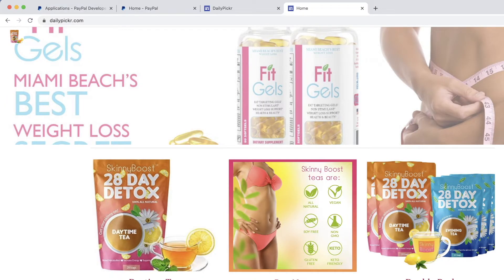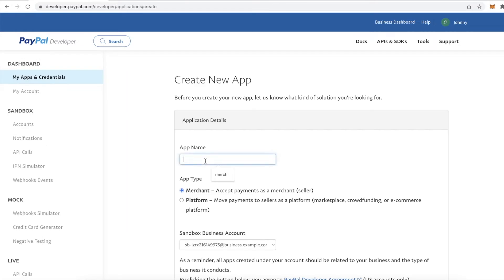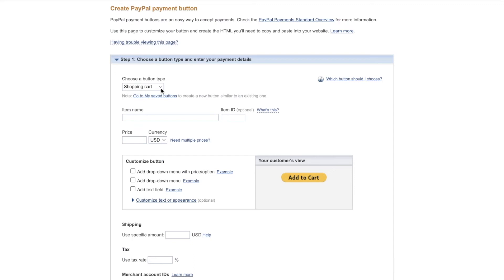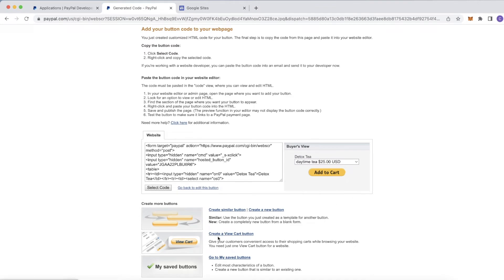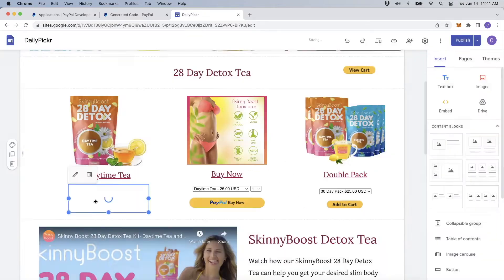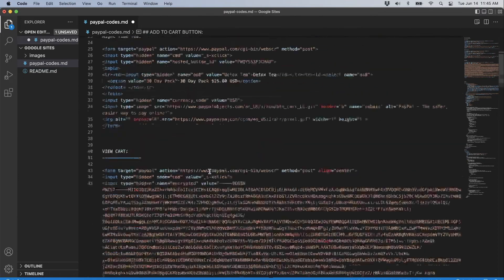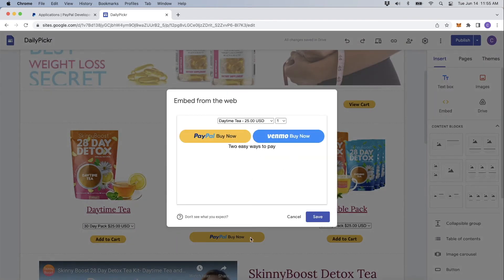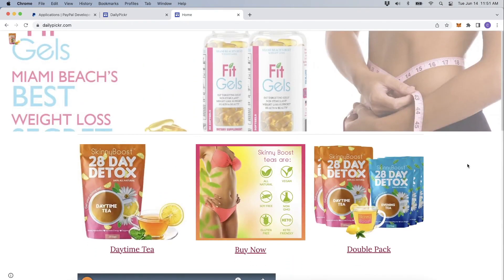Add A Paypal Shopping Cart To Your Website | Google Sites Setup With Add To Cart Button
This is a continuation from the previous tutorial on how to set up your own FREE website using Google Sites. In this video, I will step through the process on adding a ADD TO CART button or a BUY NOW Paypal button to any website, whether it's with Google Sites, WIX, or Wordpress.

1. It's free. Everything in this video is free.
3. Create a New App in Sandbox Mode
4. Save the Client ID and Secret Key provided for use later
6. Create a Add to Cart button
7. Follow the instructions to create the button
8. Copy the html code provided after creating the button
9. Create a View Cart Button
10. Use the button html codes in your website pages by editing the source code of your website

Thanks!